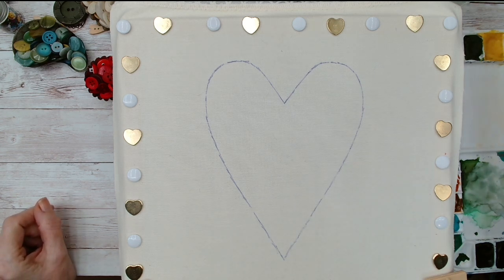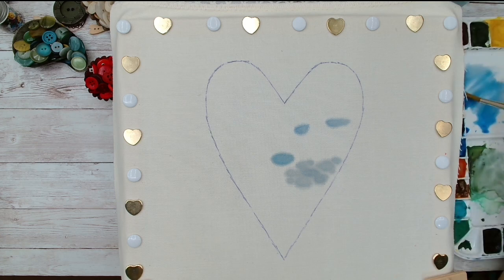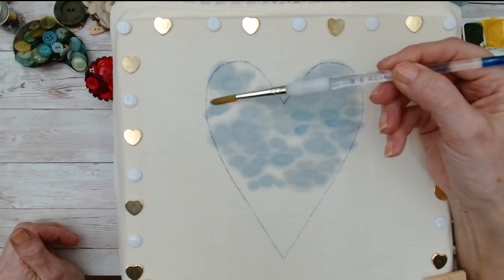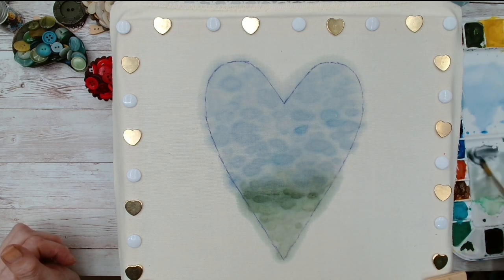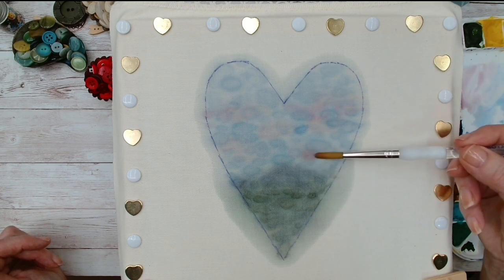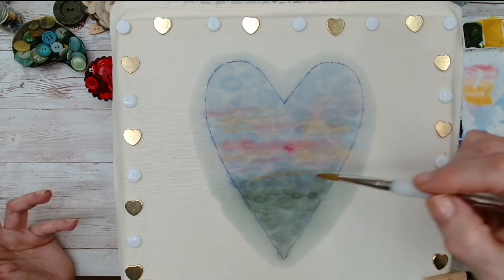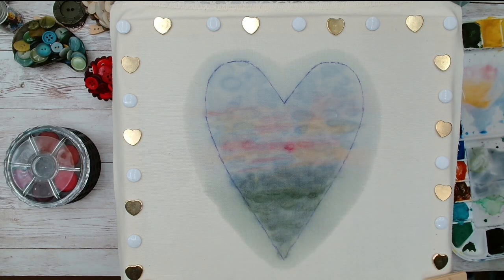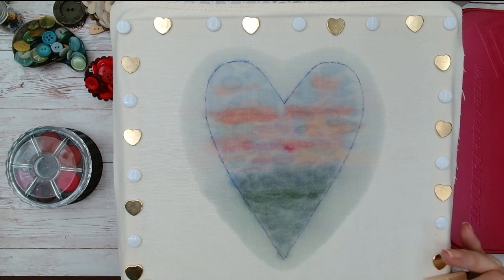💕 STITCH WITH ME: Slow Stitch Valentine Day Three 💕sal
HELLO! My stitchy friends!

Will you be our Slow Stitch Valentine?

Over the 14 days leading up to Valentine's Day, Rachel will be creating a slow stitch scrappy heart.

THINGS WE LIKE TO USE:

➛ GOLDWORK MELLOR

➛ EMBROIDERY THREADS

➛ COTTON PEARLE

➛ SCHEEPJES

➛ NEEDLES

➛ EMBROIDERY HOOPS

➛ BEADS

➛ SCISSORS